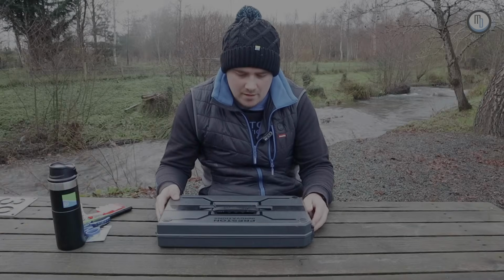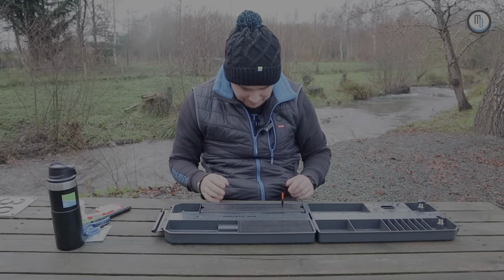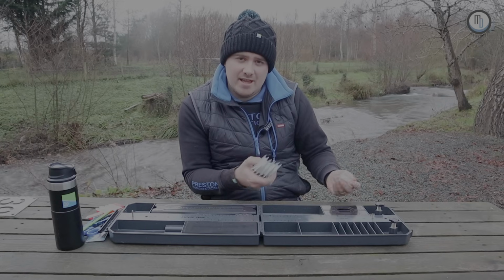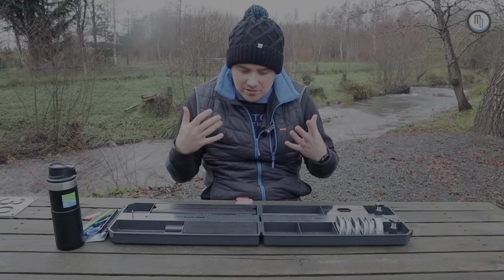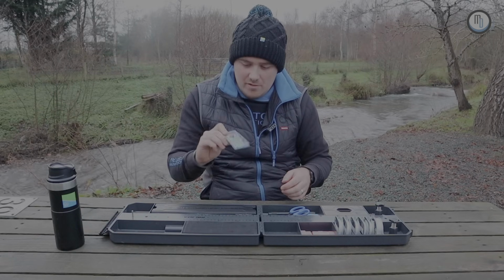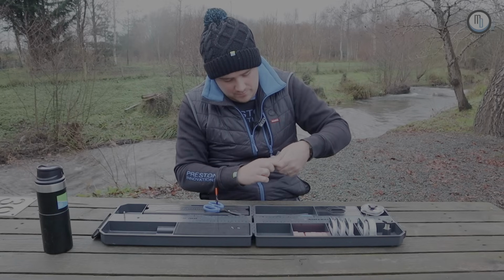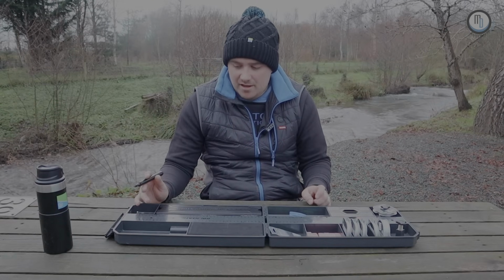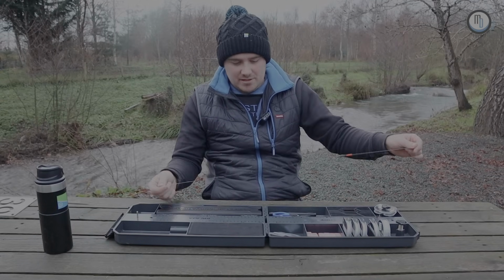Prepare Like A Pro! | Rig Station Explained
Over the years iv used my rig board but it’s time for a upgrade, so join me in this video to see what’s in my rig station all the features and how I go about making a rig on the station!